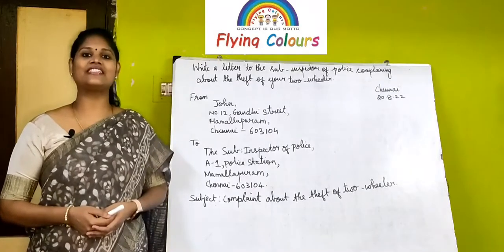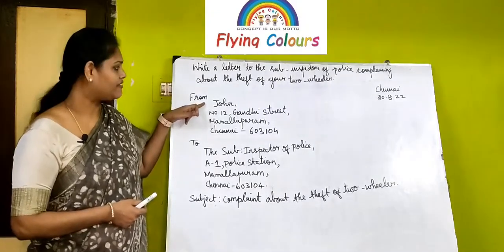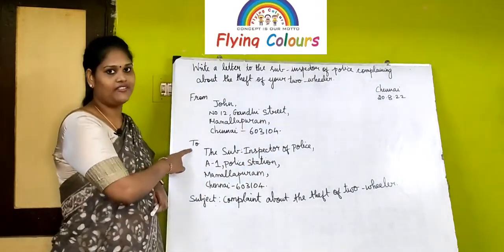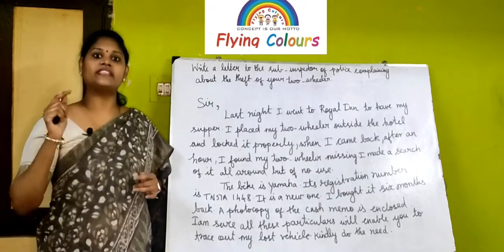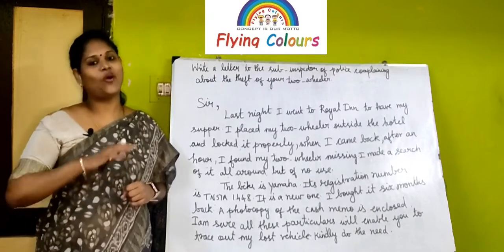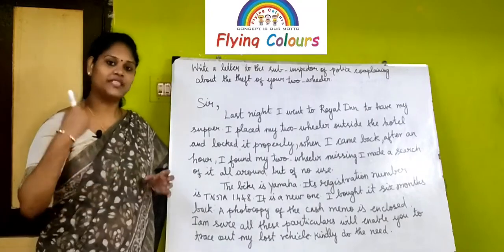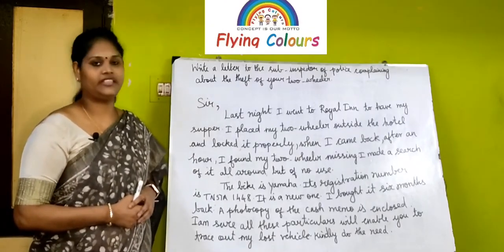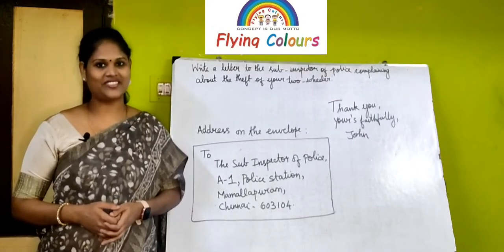Letter writing| Complaint Letter|Letter No-3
Learn Letter writing through Flying Colours